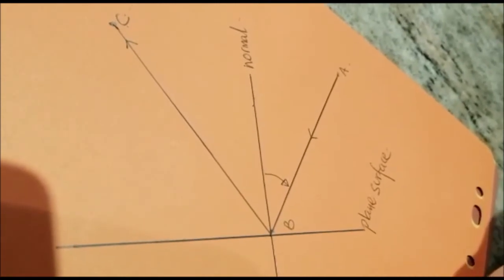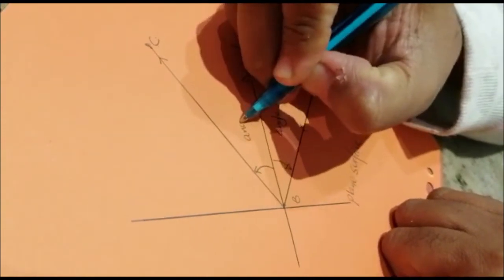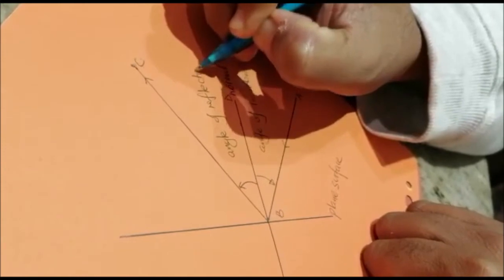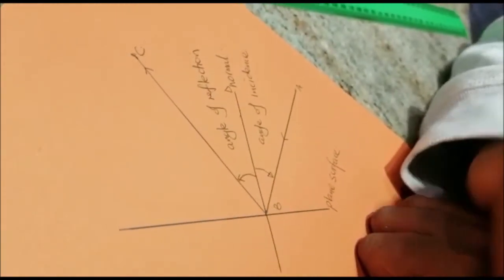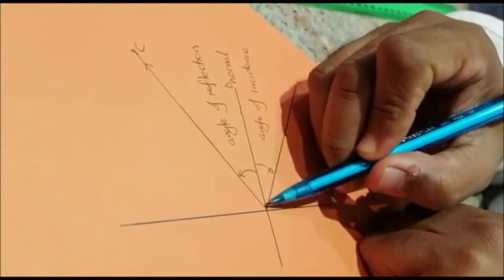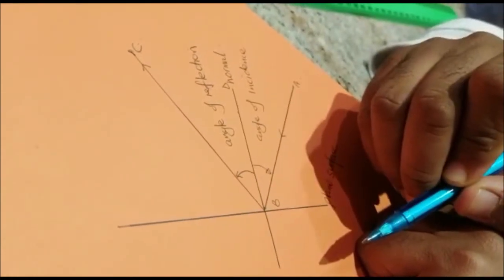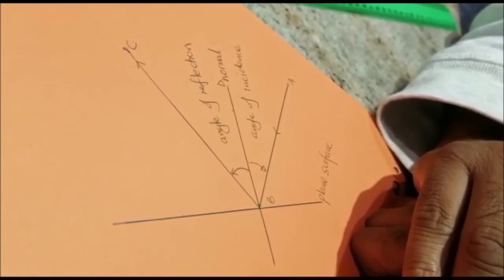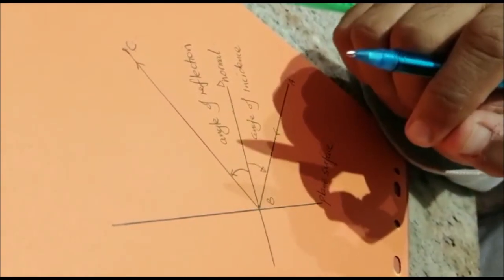Incident ray and reflected ray